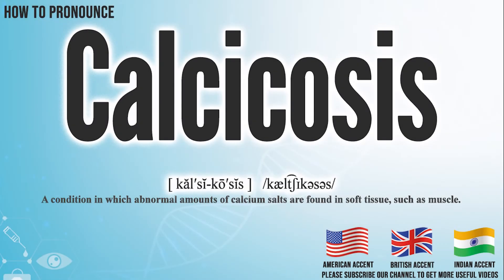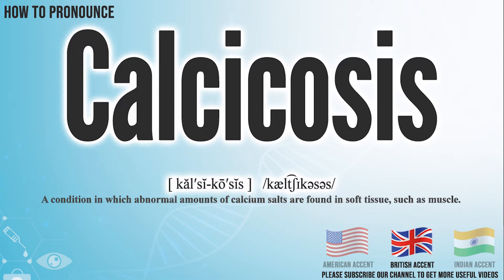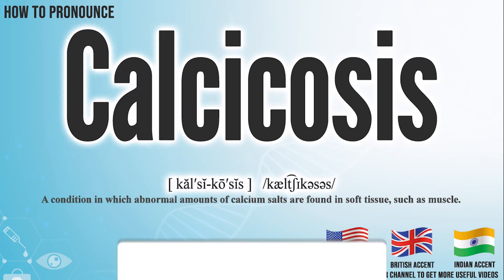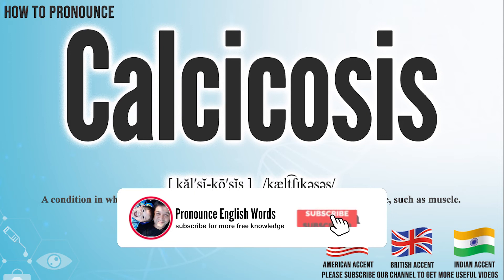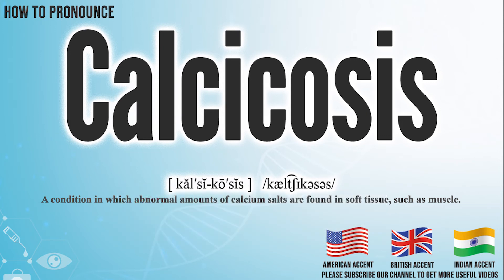Calcicosis Pronunciation | How to Pronounce (say) Calcicosis CORRECTLY | Meaning Definition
Calcicosis

Index:

00:00 Calcicosis pronunciation
00:05 Calcicosis American English pronunciation
00:13 Calcicosis Calcicosis English pronunciation
00:20 Calcicosis Hindi English pronunciation
00:27 For more CORRECT pronunciations
00:39 Please Subscribe US! THANKS!

Calcicosis

Calcicosis Phonetic respelling：[ kăl′sĭ-kō′sĭs ]
Calcicosis International Phonetic Alphabet IPA:   /kælt͡ʃɪkəsəs/

A condition in which abnormal amounts of calcium salts are found in soft tissue, such as muscle.

Calcicosis MediCalcicosis Translation:
Uyghur Uygur language:
Calcicosis in Turkish:
Calcicosis in Chinese traditional / simplified:

Calcicosis Pronunciation,
Calcicosis meaning in medicine,
Calcicosis mediCalcicosis meaning,
Calcicosis Definition in medicine,
How to Pronounce Calcicosis in English,
How to Pronounce Calcicosis in American English,
How to Pronounce Calcicosis in Calcicosis English,
How to pronounce Calcicosis in UK English ,
How to Pronounce Calcicosis in Hindi English,
How to Say Calcicosis in Native English ,
Definition of Calcicosis,
Calcicosis pictures,
Calcicosis Translation in the Chinese language (Chinese traditional, Chinese simplified),
Calcicosis Translation in the Turkish language,
What is Calcicosis,
MediCalcicosis dictionary, MediCalcicosis meaning, meaning in medicine, mediCalcicosis terminology,
Define Calcicosis, Calcicosis definition ,
How to translate Calcicosis in Turkish,
Calcicosis türkçe ne demek,
How to translate Calcicosis in Chinese,
Calcicosis 中文翻譯

In this page, you may find the word, Calcicosis , how to pronounce this word Calcicosis, how to say it in the native language, the international phonetic alphabet IPA, exactly translations in the Chinese language, in the Turkish language, in English, exactly correct pronunciation in American English, in Calcicosis UK English, in Hindi English, and in other languages.

You may also find Calcicosis definition, the meaning of this term, pictures about this term, and some useful links about this.

I create more videos for how to exactly pronounce mediCalcicosis terms, For more mediCalcicosis terminology (word) pronunciation, please check our youtube channel.

bu tıp kelimesi Calcicosis nasıl okunur, bu kelime Calcicosis ingilizçe ne denir, Calcicosis çinçe ne denir, Calcicosis anlamı nedir, Calcicosis nasıl telaffuz edilir, Calcicosis türkçe anlamı, Calcicosis çinçe anlamı,

Don’t miss